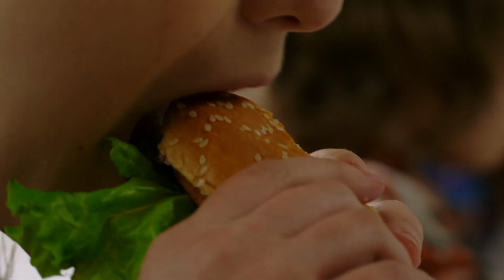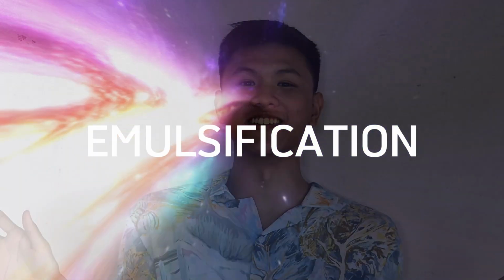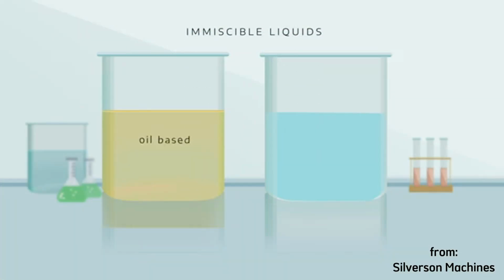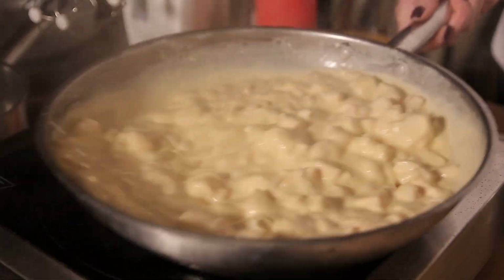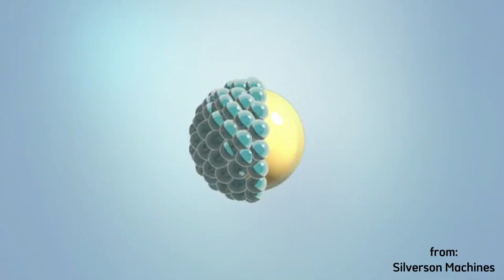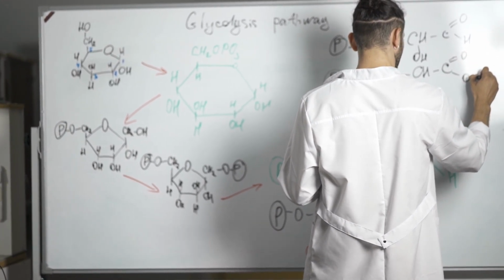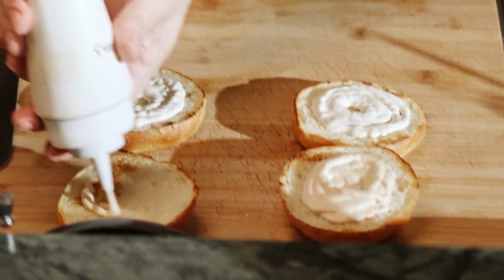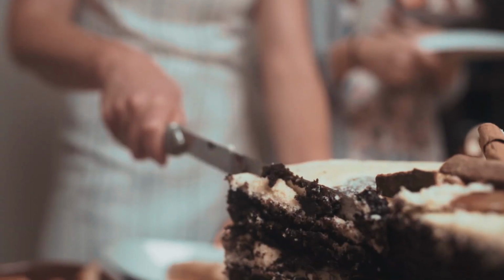02 | The Chemistry of Food Emulsification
The Chemistry of Food Emulsification by Rylee Aquino, CJ Bonita, Monica Nitafan, Kyle Tan, Owen Tapia